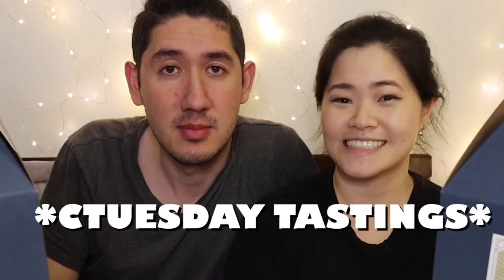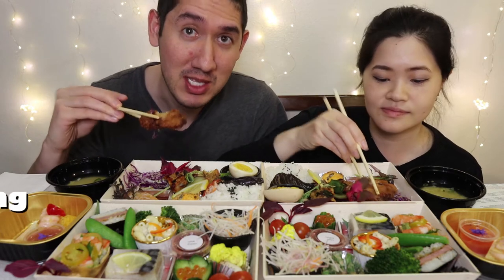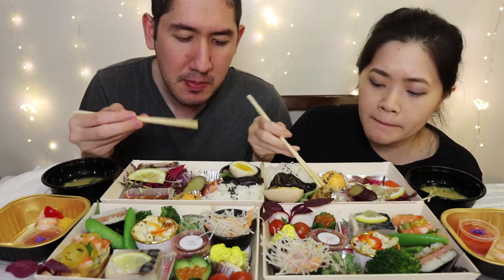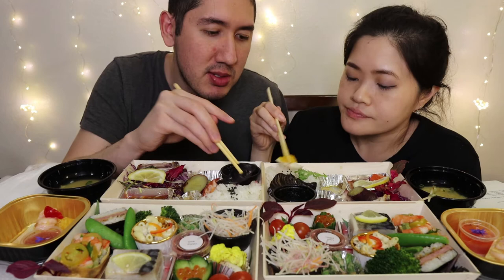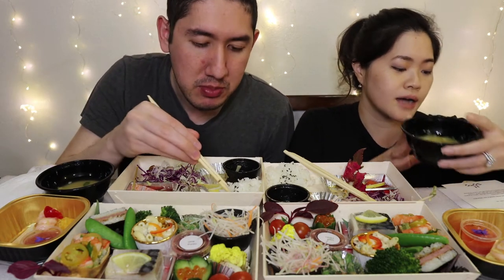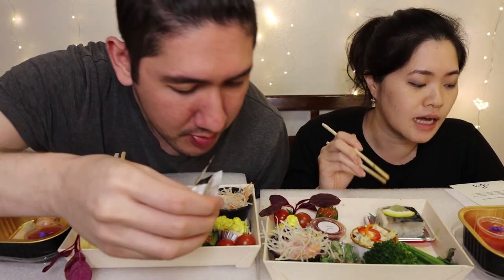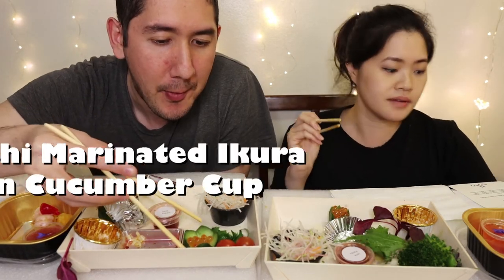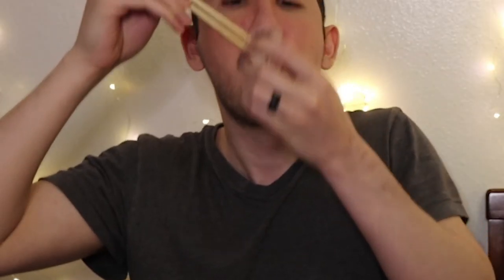Trying the Newest Bento box in LA - N/Soto Restaurant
This is our experience at one of the newest places that serve bento boxes in Los Angeles. Have you ever had the opportunity to eat a bento box? Do you know what a bento box is? Join us as we try one of the newest Japanese bento boxes in Los Angeles. Let us know if you would try this place out or if you know of any better bento box places which we need to try.

This is n/soto let us know if you would try this place out!

More about the newly opened Bento box restaurant from n/naka Michelin 2 star rated to n/soto.

You will benefit from getting to seeing a wide array of food videos and get to join us on cultural eats from all across the globe starting from what is local to us and where we travel. Thanks for reading and stay amazing!